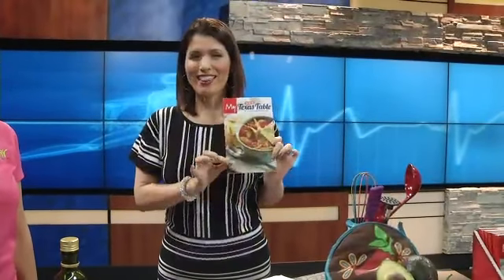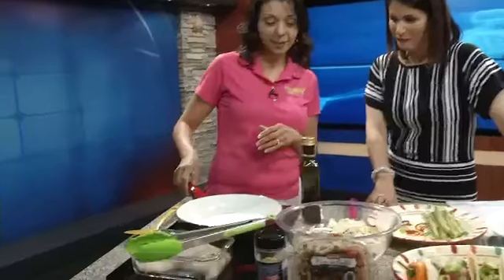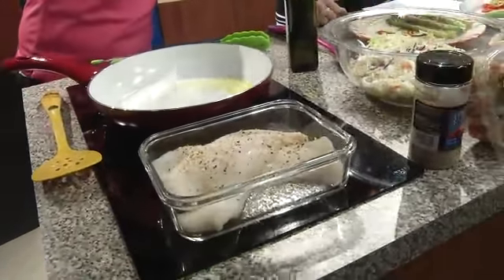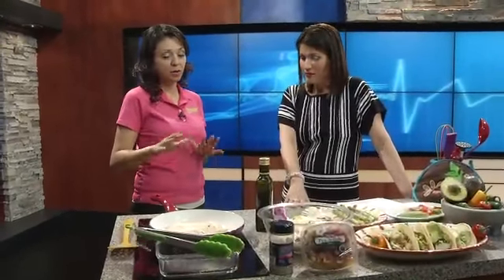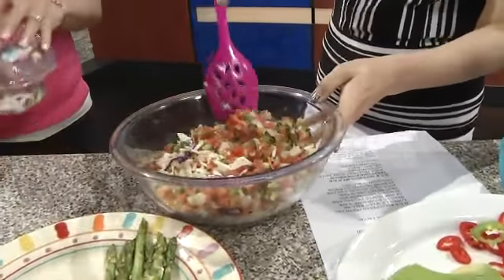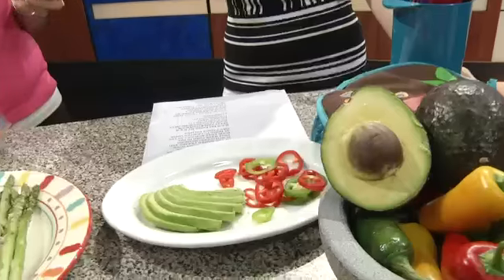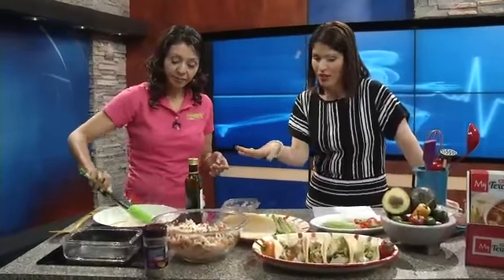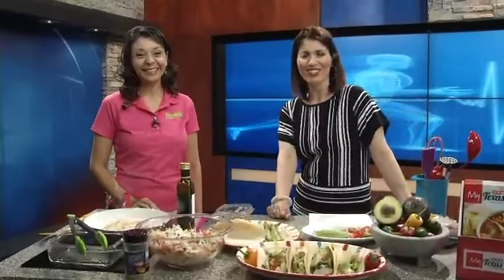Healthy Eating With HEB Cookbook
By: Fox S.A. Staff
The summer is a great time to get your family eating right!
To explain how, HEB Registered Dietician Lorena Kaplen stopped by Fox News First.
Kaplen cooked one recipe out of the My HEB Texas Table cookbook where there are over 100 lightened-up recipes.
Check out the video above for more!